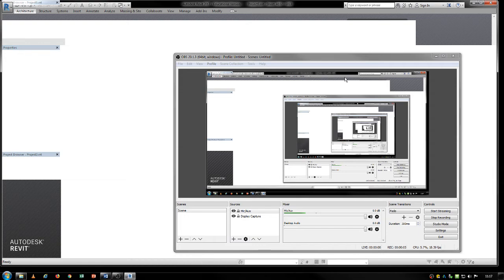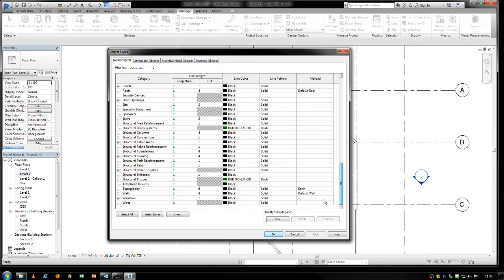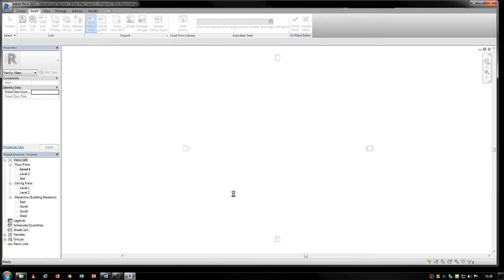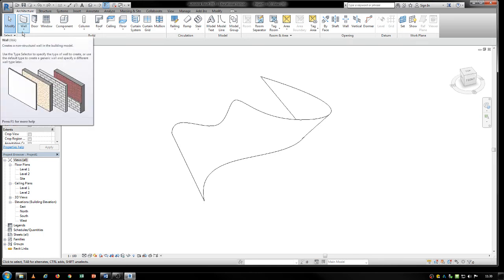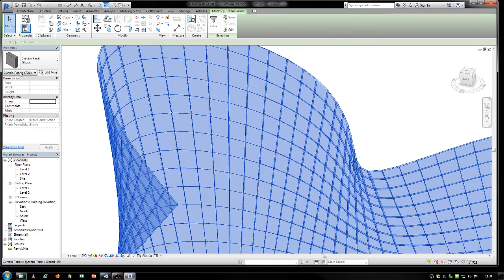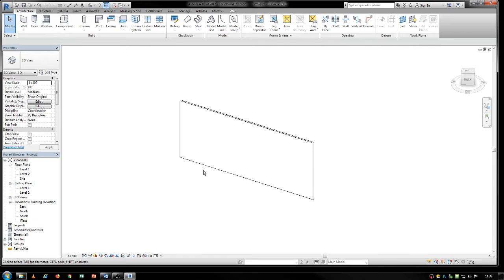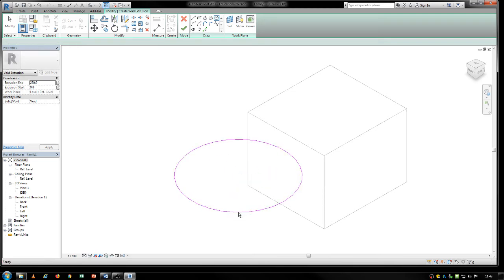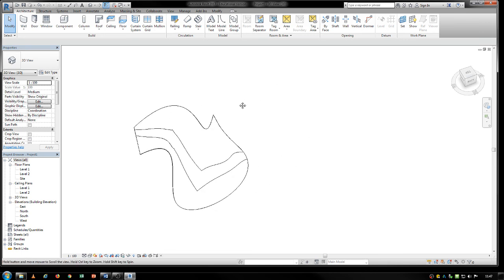Extras on Revit Modeling - Massing